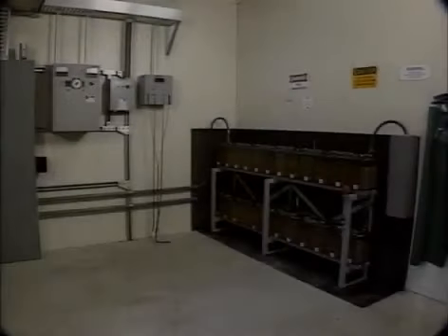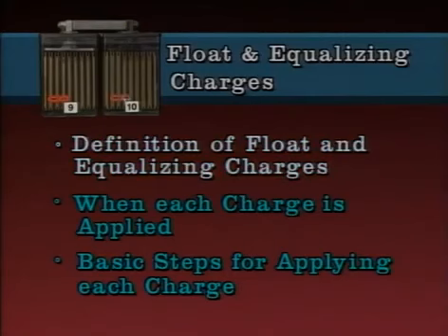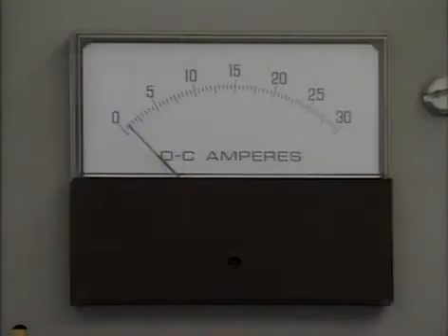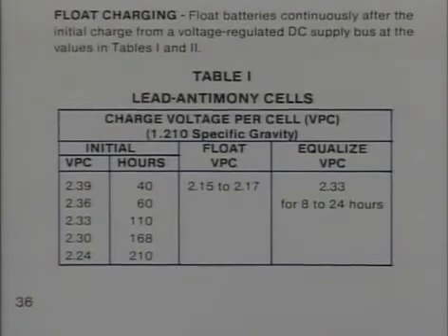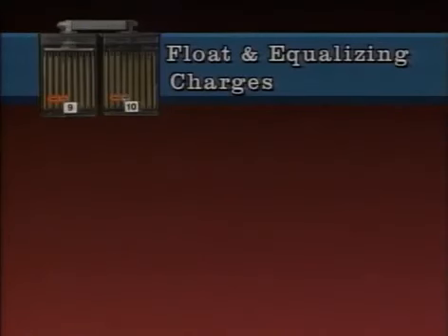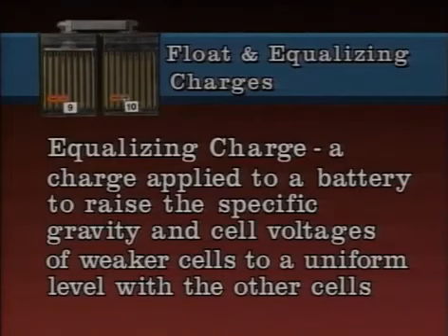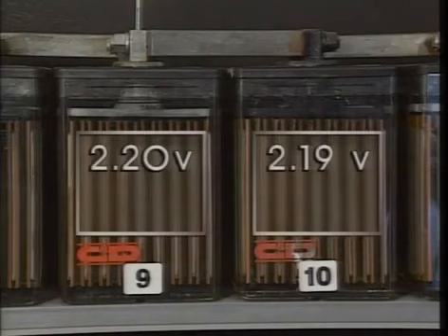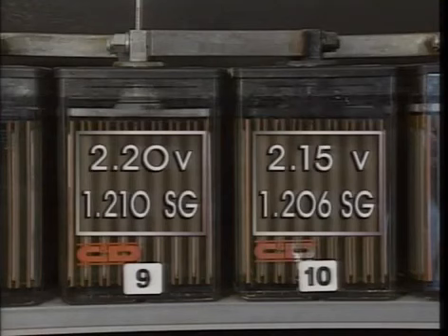Substation Battery Chargers - Part 4 - Float and Equalizing Charges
NUS Training